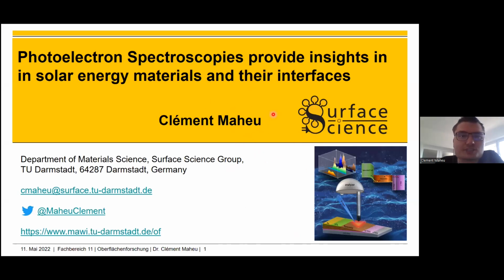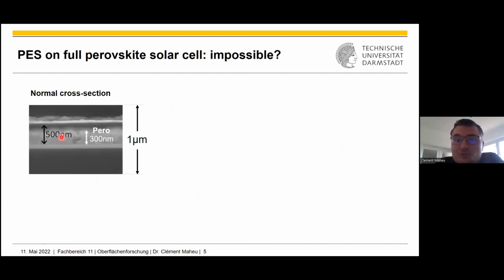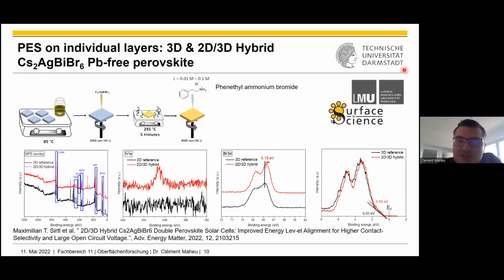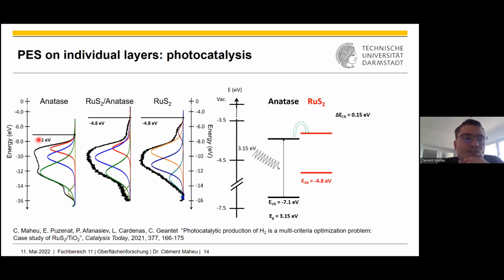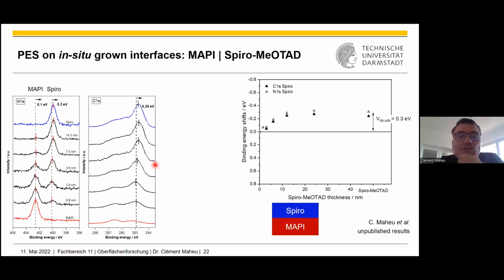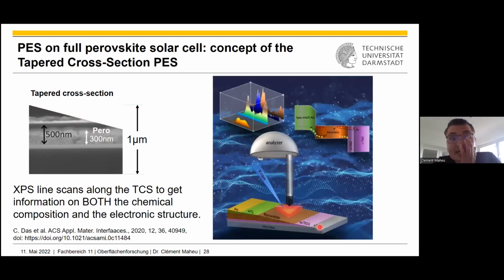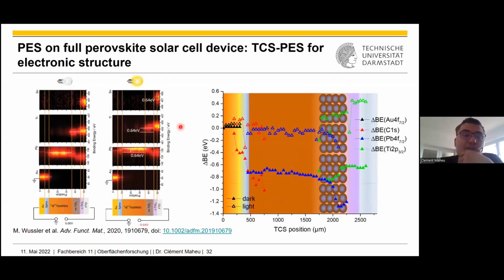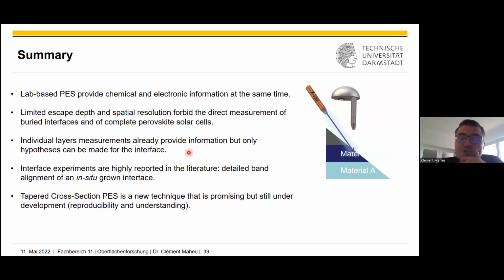Clément Maheu – Photoelectron Spectroscopies provide insights in solar energy materials & interfaces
Talk Given by Clément Maheu on the 11th of May 2022
Photoelectron Spectroscopies provide insights in solar energy materials and their interfaces.

Abstract:
Solar energy materials are crucial to convert solar energy in electrical or chemical energy providing low-carbon power or solar fuels. It involves semiconductors and interfaces that are key parts of devices. Photoelectron spectroscopies (PES) provides insights into such interfaces. They give at the same time spectroscopic (i.e. chemical) and electronic information helping the development of highly efficient materials. Unfortunately, lab-based PES lack the appropriate spatial resolution to study full device structures such as perovskite solar cells and their buried interfaces. Interface experiments and the tapered cross-section PES are two methods that we used in Darmstadt for studying them.
Transcript